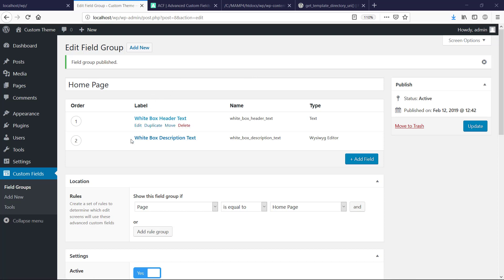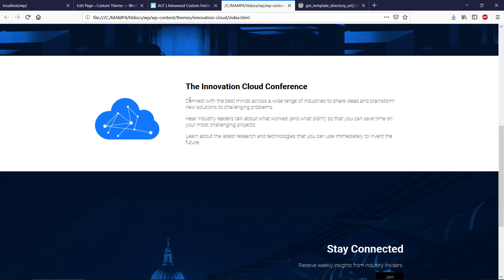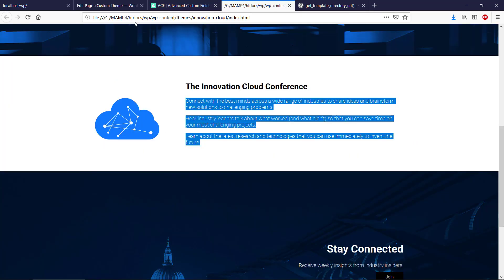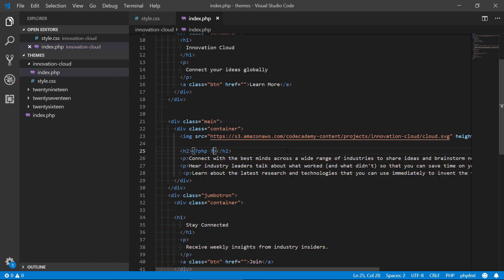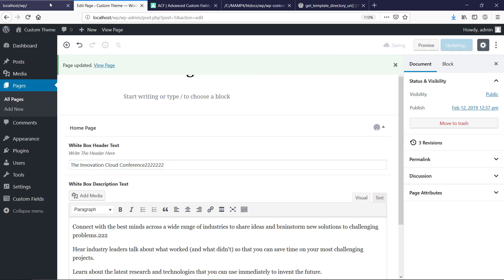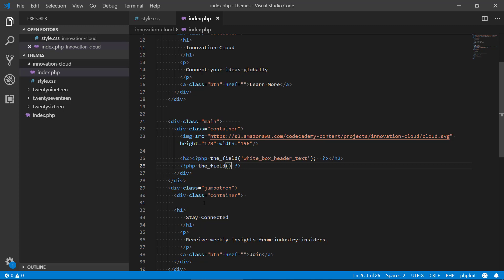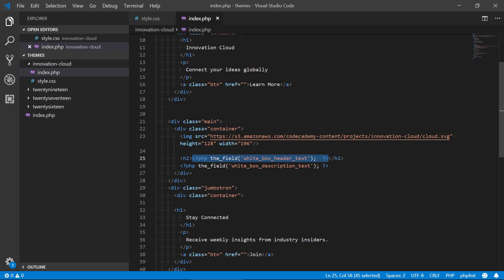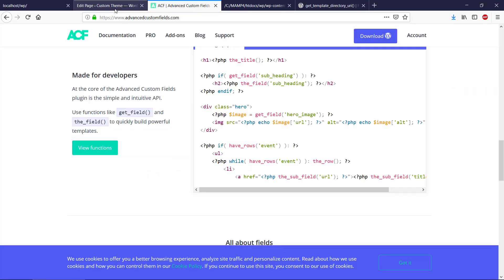Implementing HTML/CSS design in WordPress using ACF - 05 - Hook up ACF in PHP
How to convert a HTML & CSS template to a dynamic WordPress theme using the Advanced Custom Fields plugin